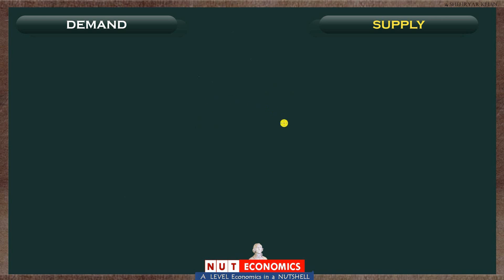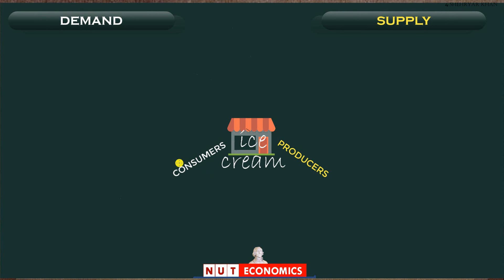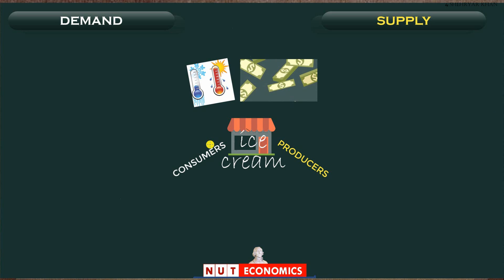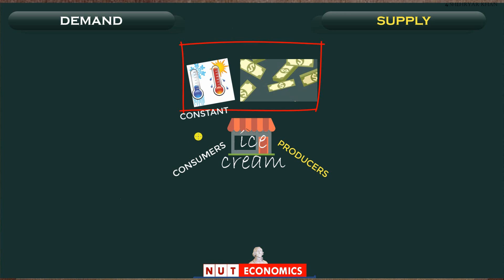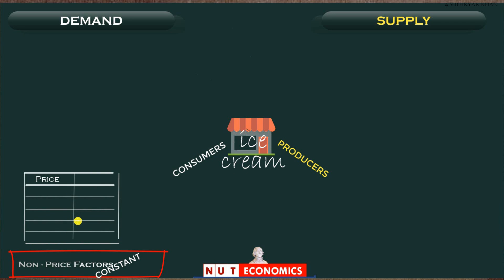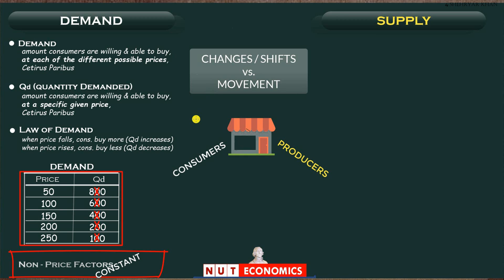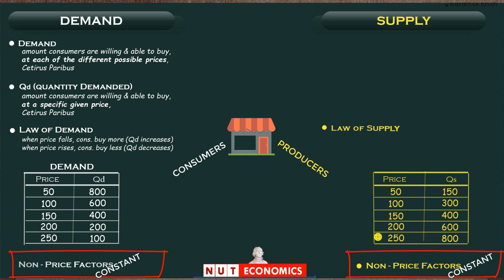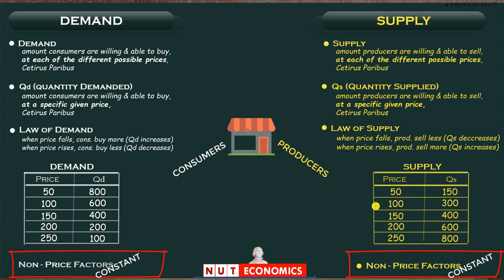AS Micro (Lecture 4.1): Basics of Demand and Supply (numerical)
This video introduces the terminology and basic core ideas of this central model of microeconomics, the model of demand & supply.
They key concepts explained are the
- difference b/w DEMND & QUANTITY DEMANDED
- MOVEMENT ALONG vs. SHIFTS of demand and supply

(A' level EC 9708) PAST PAPER GUIDE
Nuteconomics Past Paper Series BOOK 1 (AS MICRO)*

MCQ BANK 4: none
ESSAY BANK 4: none